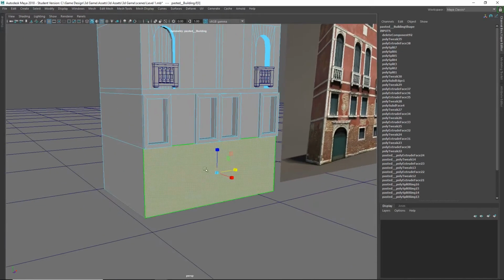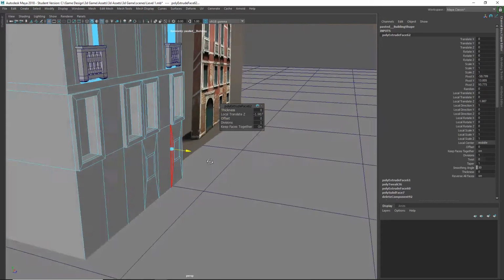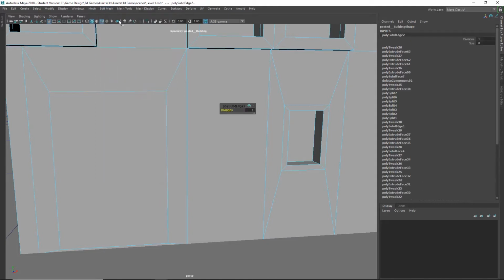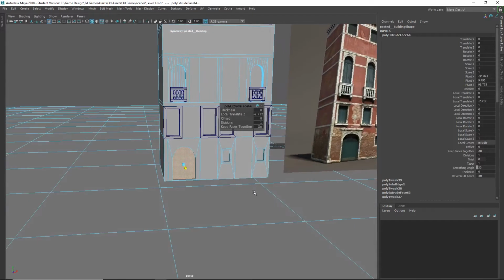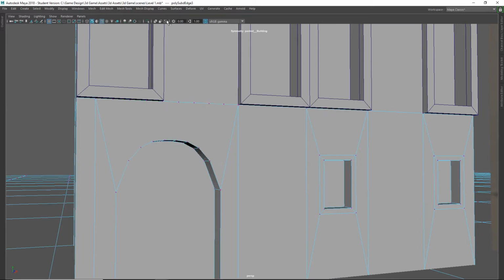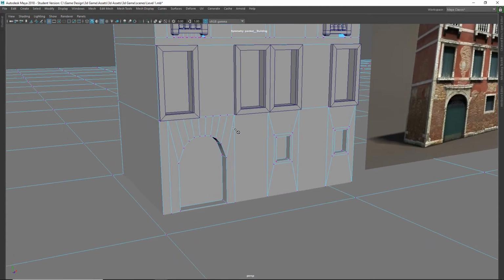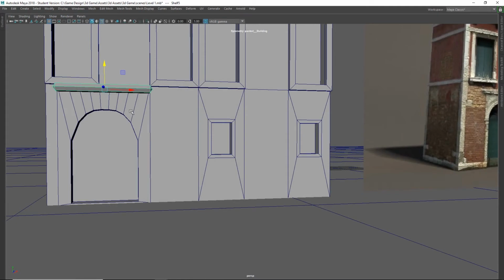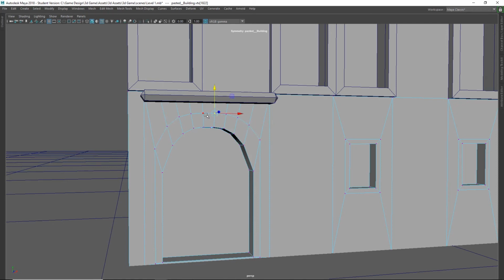9 Bottom Level